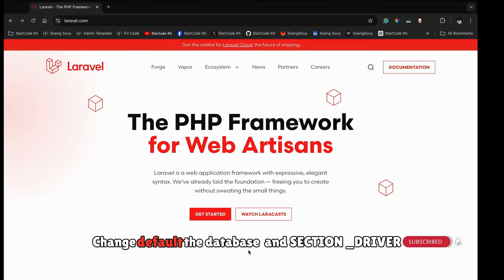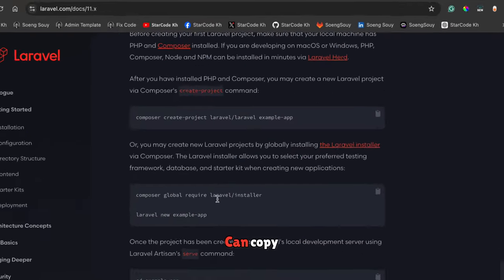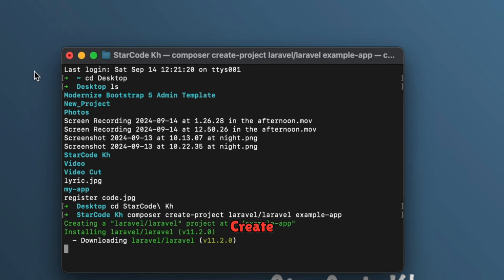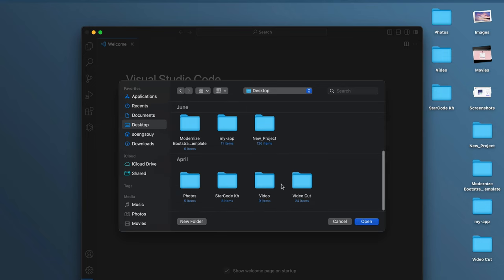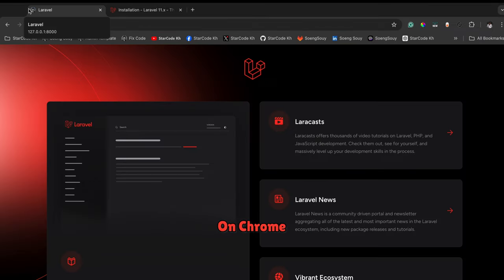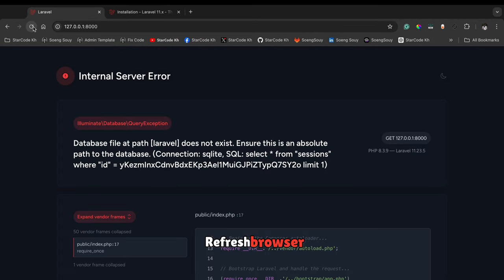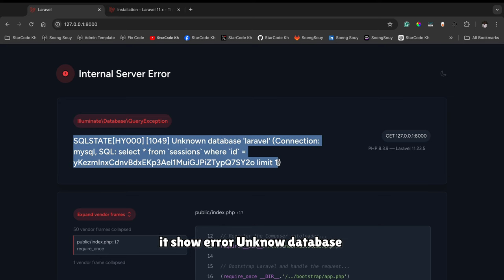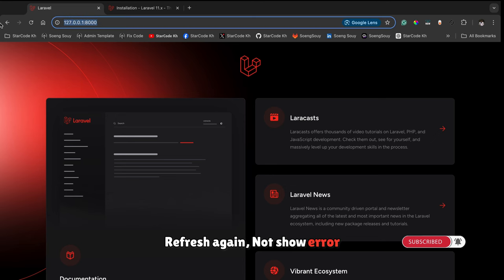Fixed Unknown databases when create project Laravel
𝗦𝘁𝗮𝗿𝗖𝗼𝗱𝗲 𝗞𝗵 is our website that learns and reads, PHP, Framework Laravel, How to and download Admin template sample source code free.
▸｜00:00:00｜Intro my cover video
▸｜00:00:34｜Create project
▸｜00:01:23｜Run: php artisan serve
▸｜00:01:47｜Chnage file in .env file
▸｜00:02:36｜𝗦𝘁𝗮𝗿𝗖𝗼𝗱𝗲𝗞𝗵 :) Thank you for being so supportive!
Follow Soeng Souy on:
Enjoying the content?
𝗦𝘁𝗮𝗿𝗖𝗼𝗱𝗲 𝗞𝗵 :) Thank you for being so supportive!